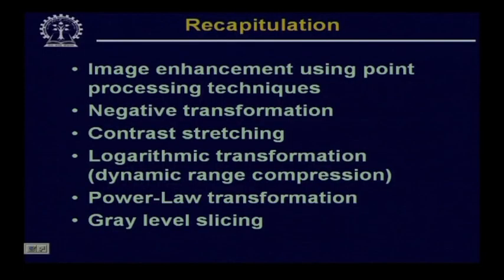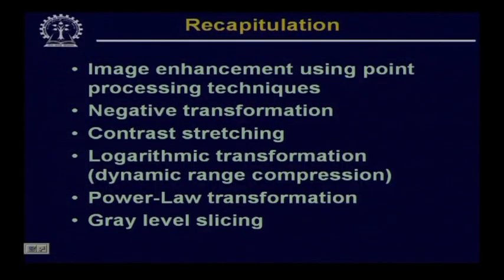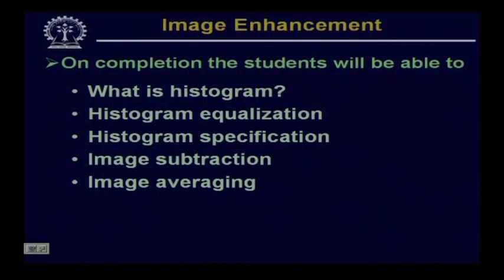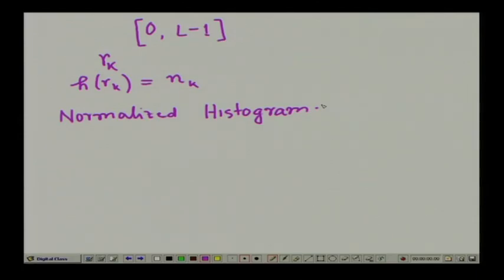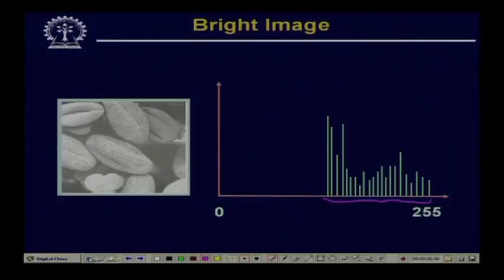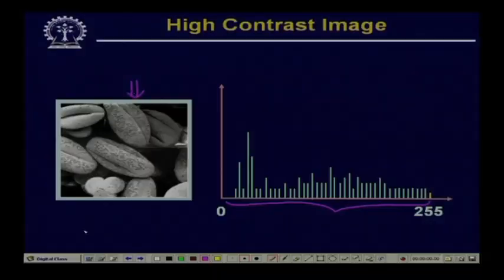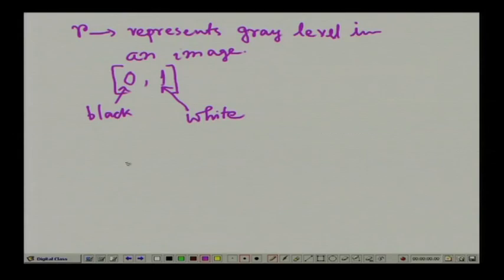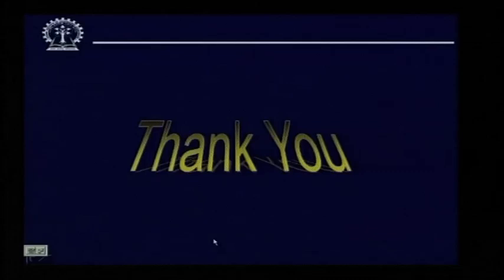Histogram Equalization and Specification - I